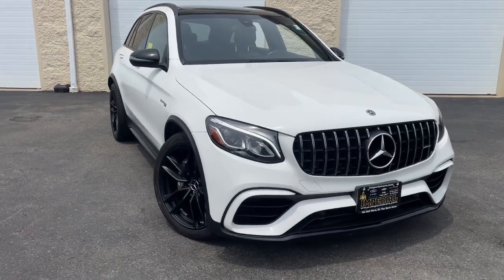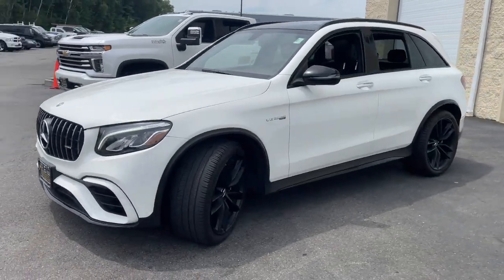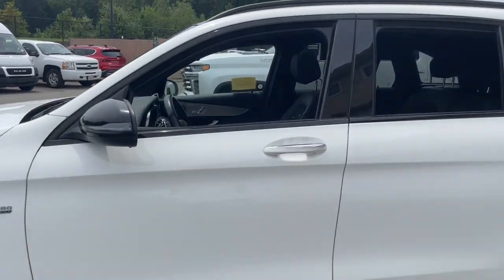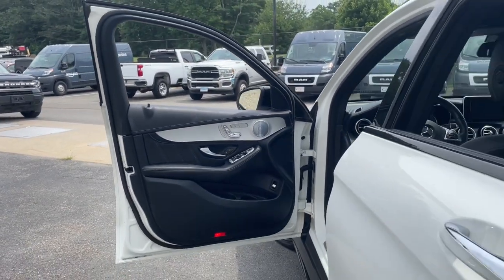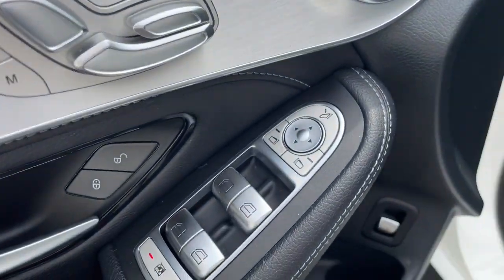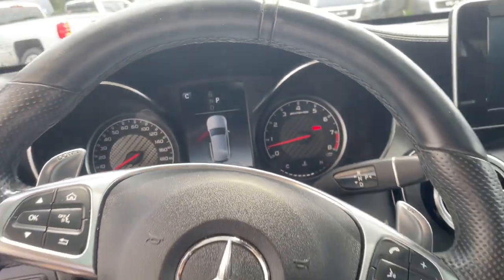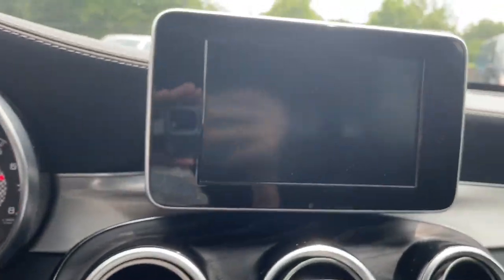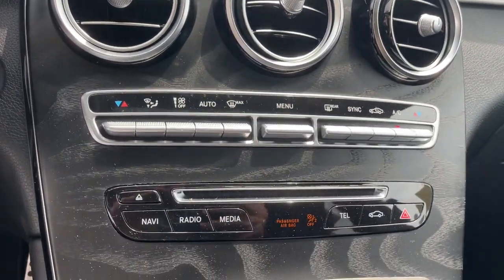2019 Mercedes-Benz GLC Milford, Mendon, Worcester, Framingham MA, Providence, RI 45034A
Used 2019 Mercedes-Benz GLC GLC 63 AMG available near me in Milford, Massachusetts at Imperial Chevrolet. Servicing the Mendon, Worcester, Framingham MA, Providence, RI area.

Imperial Chevrolet
18 Uxbridge Rd

Recent Arrival! , Cruise Control, Power Windows, Power Locks, Steering Wheels Radio Controls, Aluminum Wheels. White 2019 Mercedes-Benz GLC 63 AMG 4MATIC 4D Sport Utility GLC 63 AMG 4MATIC 4MATIC 9-Speed AutomaticbrbrbrClean CARFAX. 4.0L V8brbrMORE ABOUT US: Imperial Cars Purchase With Confidence: 1) Free Car Fax Vehicle History Report available for all our vehicles online. 2) Our vehicles are Imperial Certified and go through a rigorous Multi-Point vehicle inspection. 3) Bottom line pricing. 4) 5-Day or 200 Mile Vehicle Exchange Program for your total confidence. If you are not happy with it bring it back within 5 days or 200 miles and we'll give you a credit of your full purchase price toward the purchase of another vehicle. (Excludes Renewed for You vehicles.)brbrPrice does not include tax, title, registration, documentation fee or other applicable fees. Price does include Imperial trade-in assistance bonus of $1,000 for qualifying retailable trades with less than 10 years of use from original in-service date and odometer under 120,000 miles. To receive advertised promotional price, the vehicle must be paid in full and take same day delivery from dealer stock. Call or email our phone and internet team for the most current information and Imperial discounts. Price cannot be combined with any other discounts or promotions and is subject to change based on market value at any time without notice, customer must mention promo code to qualify for internet special discount; MENTION PROMO CODE: INTERNET1. The information contained herein is deemed reliable but not guaranteed, dealer not responsible for any misprint involving the price and/or description of the any vehicle offered for sale as it is the sole responsibility of the buyer to physically inspect and verify such information prior to purchasing. Transparency is our goal. NO WHOLESALERS OR DEALERS! Some of our Pre-Owned vehicles may be subject to unrepaired safety recalls. Check for a vehicle's unrepaired recalls by VIN